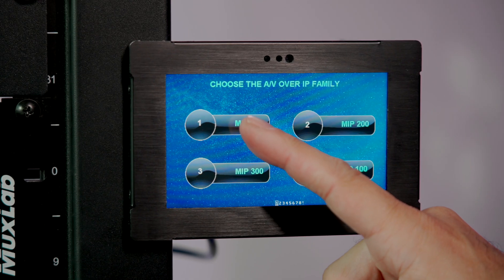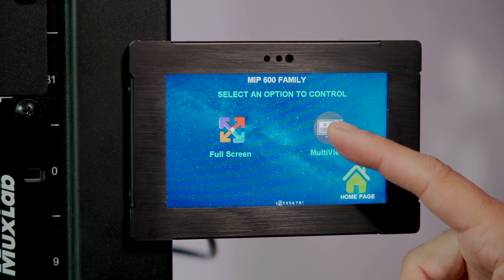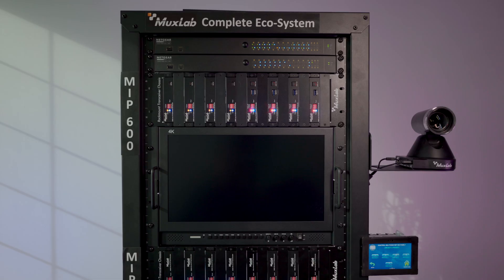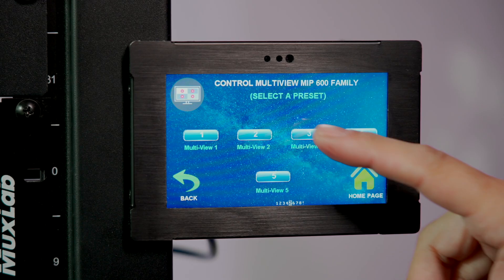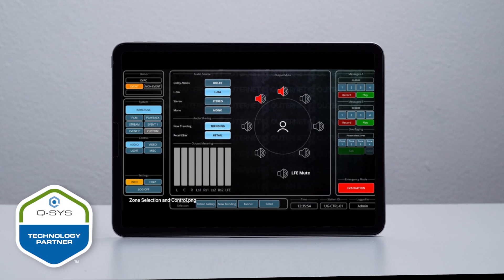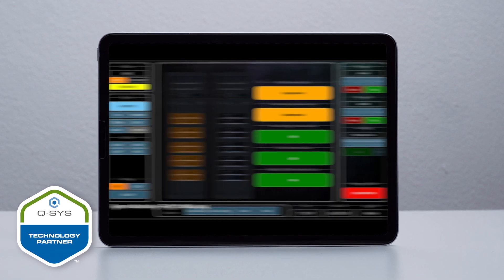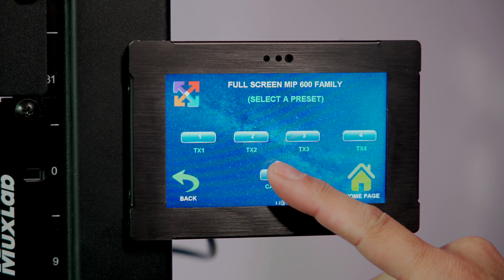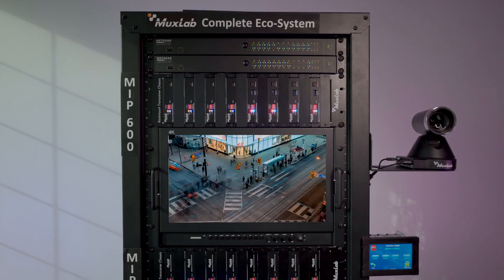[VIDEO] MuxLab Pro AV Eco-system integrated with Q-SYS and NETGEAR.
MuxLab’s new partnership with Q-SYS allows the AVoIP line to be a completely integrated solution, paired with their preferred network switches as a proud reseller of the NETGEAR GSM4212P and GSM4230P switches. The Q-SYS management system works seamlessly with the MuxLab Pro Digital Controller (model 500812) to control and manage AVoIP systems of all sizes. The NETGEAR professional AV switches are now the recommended choice for all MuxLab AV over IP installations worldwide.